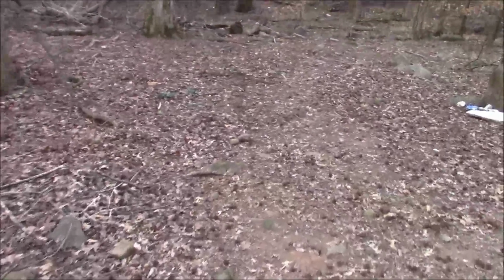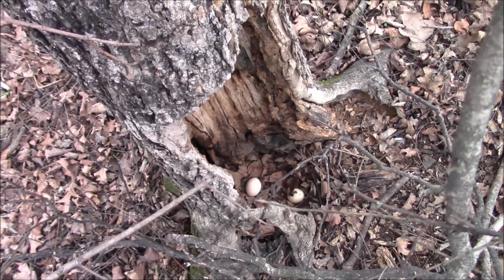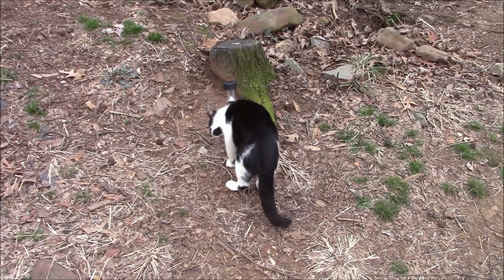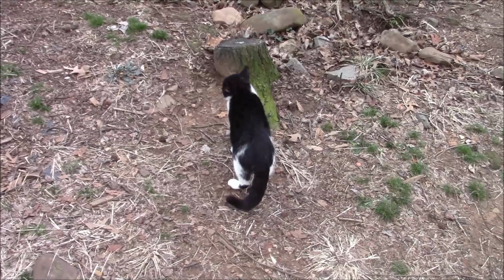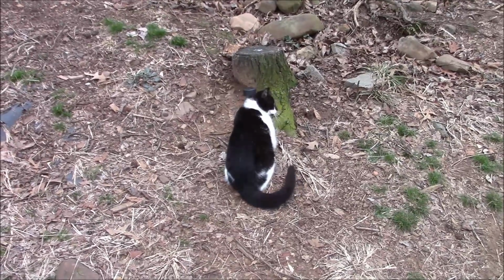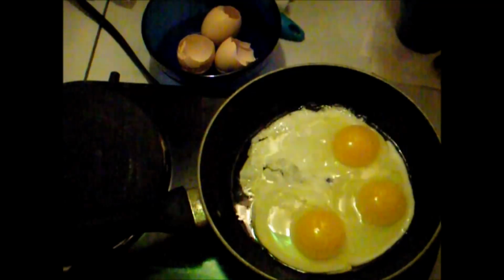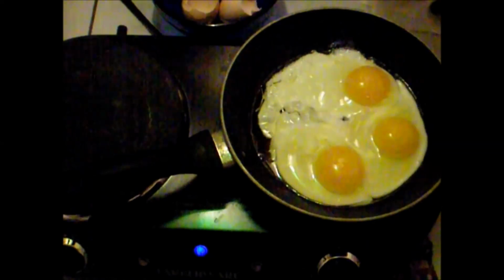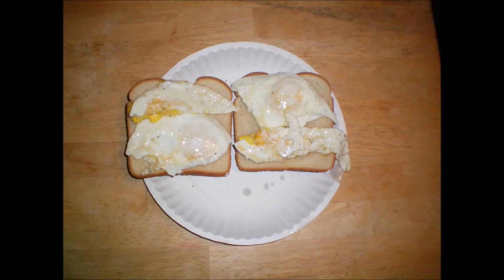Pallet Demolition. Fried Egg Sandwich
I broke down an industrial pallet my neighbor gave me. I ate a fried egg sandwich. I call that a good day. :)